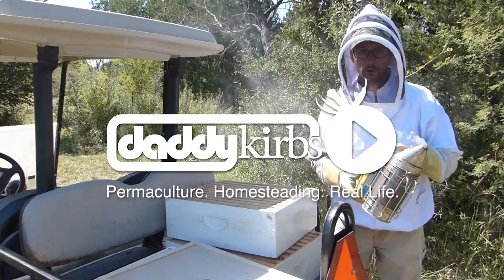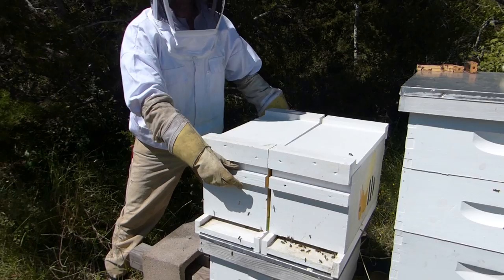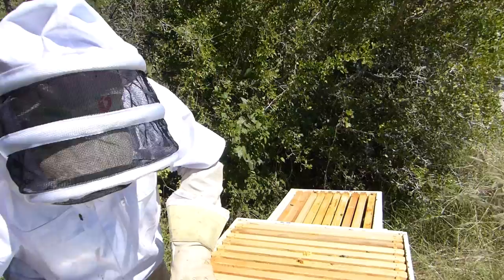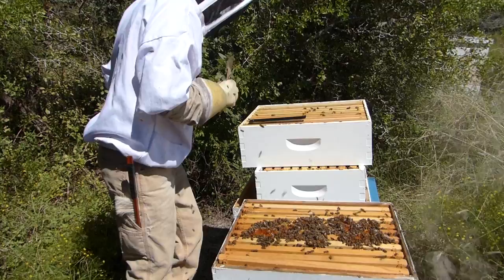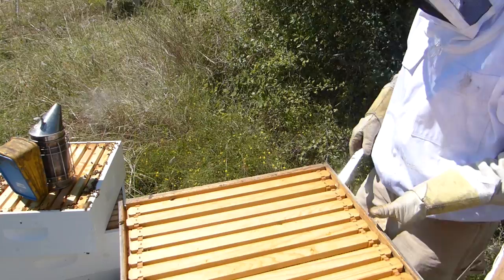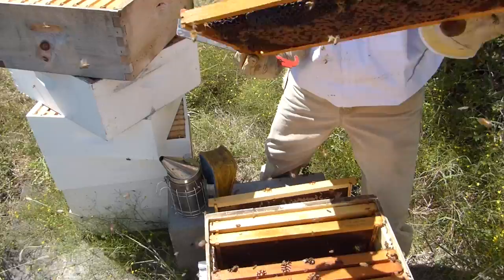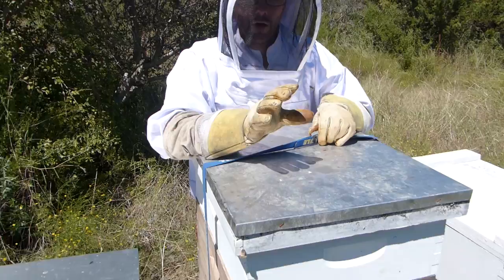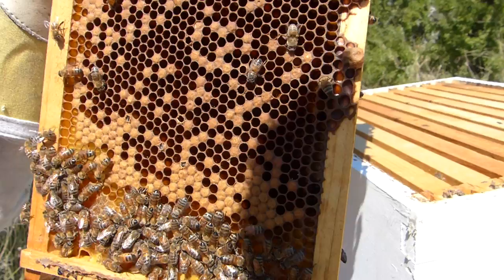They Swarmed and Left!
Each beekeeping inspection brings new discoveries. There is always something new to see and something new to learn. Sometimes the bees don't hang around long enough for you to do the next inspection. They can swarm up and leave.

Patrons Supporting Daddykirbs Farm:
Cindy Bowman
Chris Lambertus
Eric Trevino
Liv
Lise Sørhøy
Øystein Holand
GreenStalk Garden
Trish Weiner
Amy Quillin
Alan Quillin
Christina Weaver
Ryan
Sally Weiner
CC
David Elkins

MY GEAR:
RODE MICROPHONE FOR SMART PHONES
RetiCAM® SMARTPHONE GRIP
GORILLAPOD TRIPOD